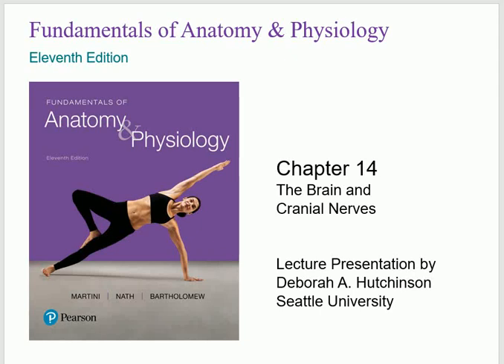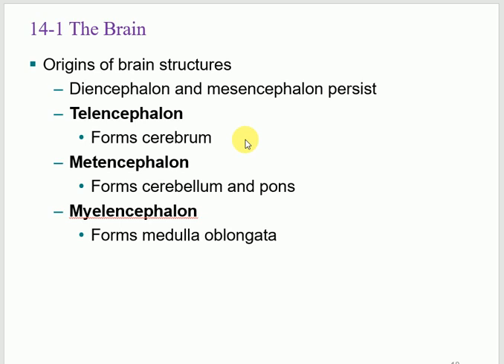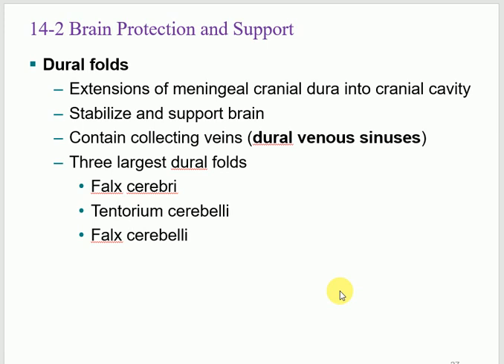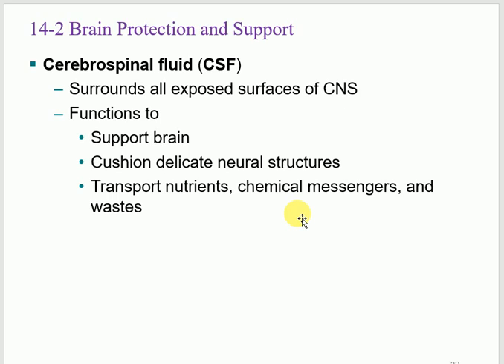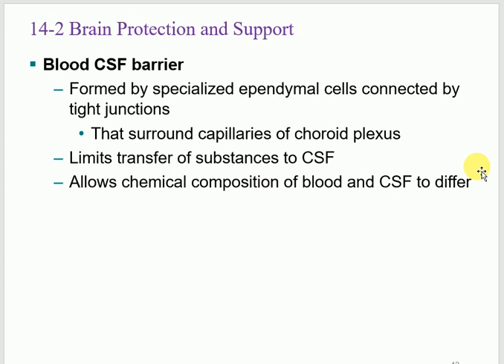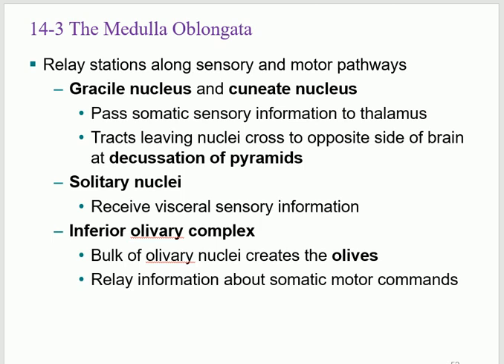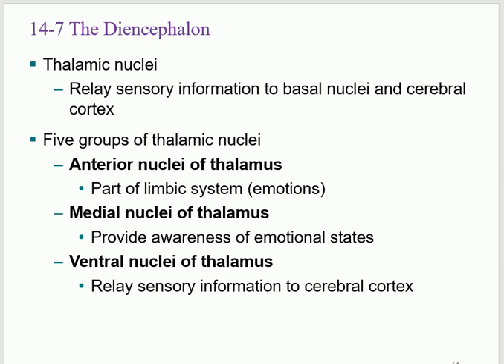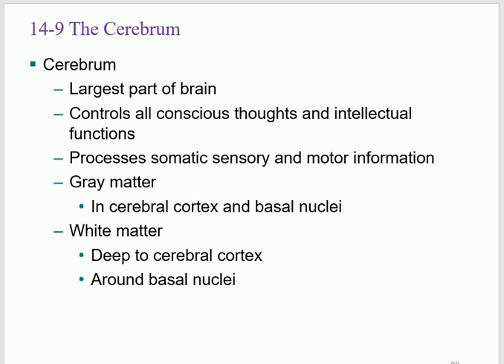Bio233 A&P 1 Lecture Chapter 14 The Brain and cranial nerves part 1 2023